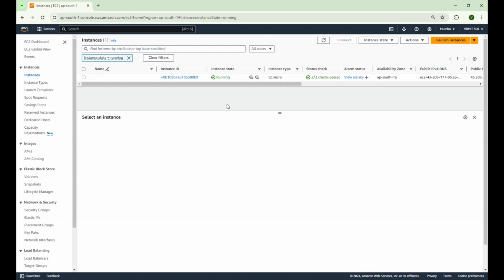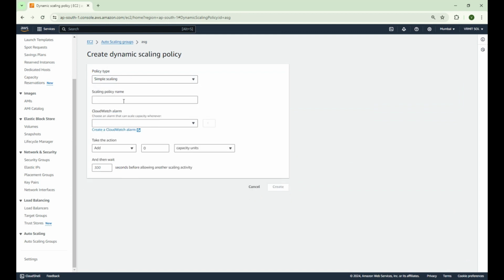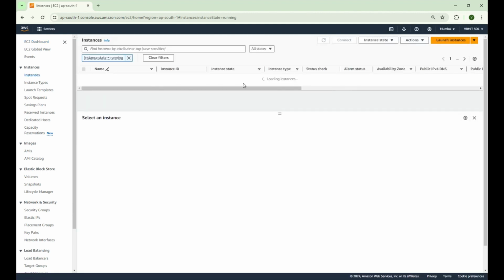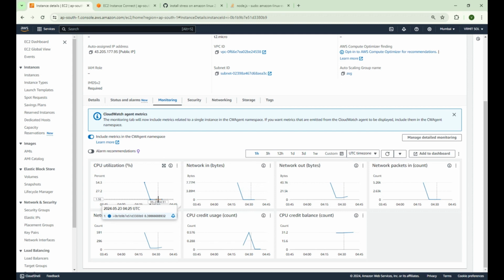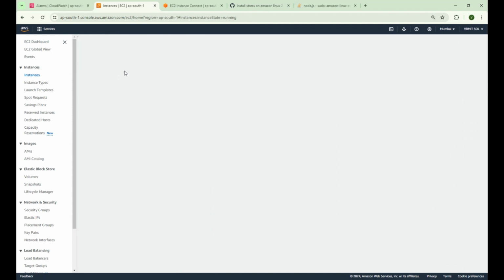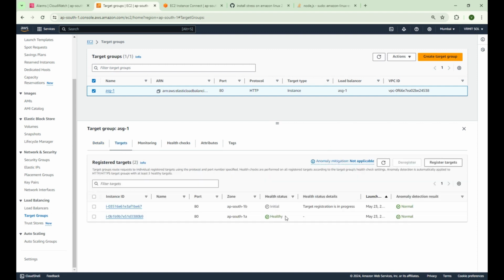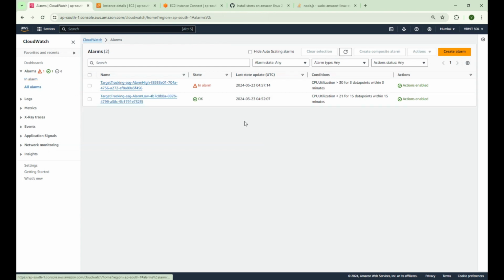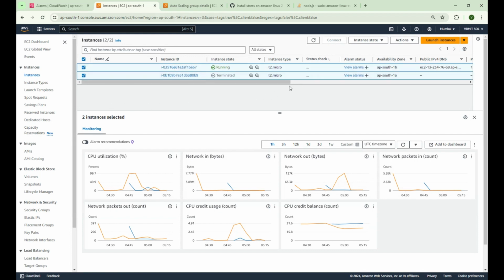Day8: Scaling Policy(Auto Scaling Group)